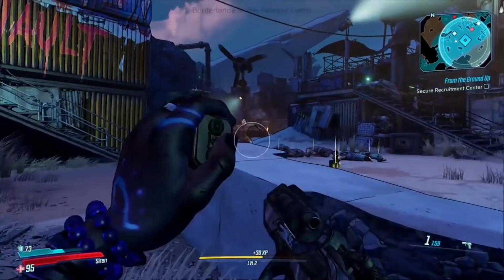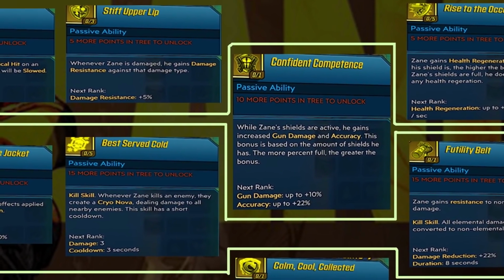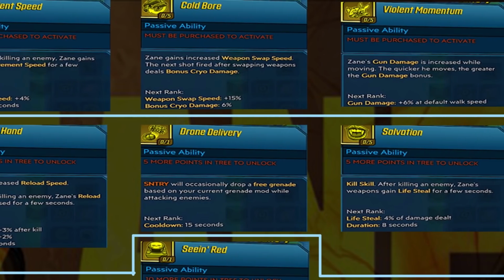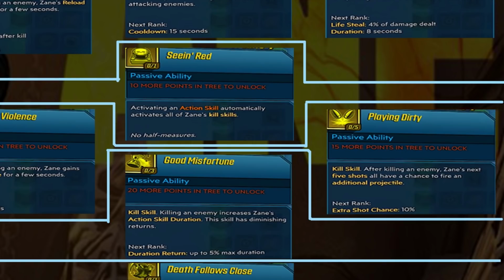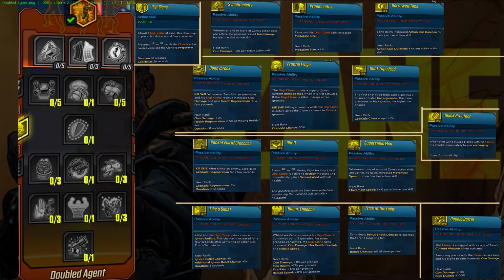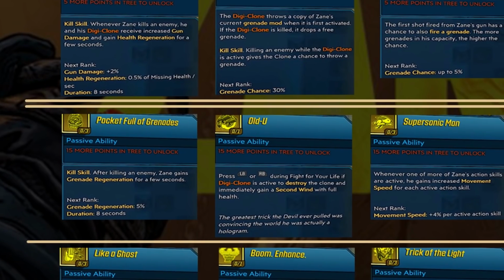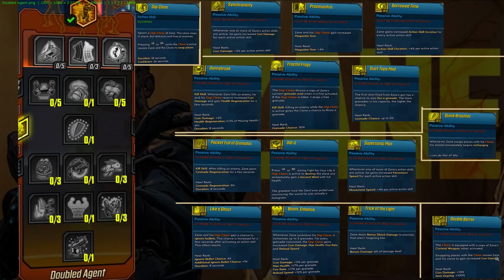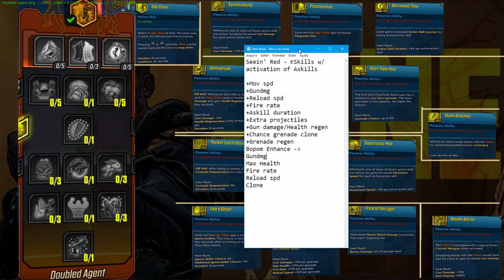Borderlands 3 - Why Zane Flynt is the strongest character?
00:00 - Intro
00:36 - Under Cover tree
06:05 - Hitman tree
12:44 - Doubled Agent tree
21:56 - Overview